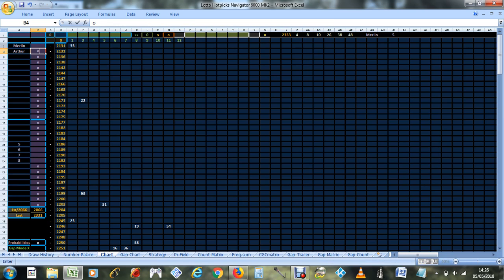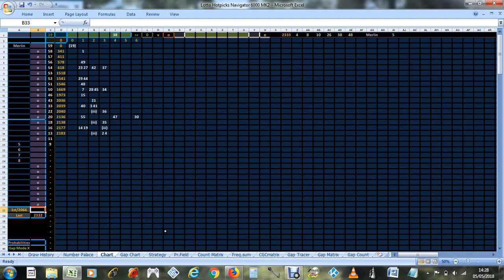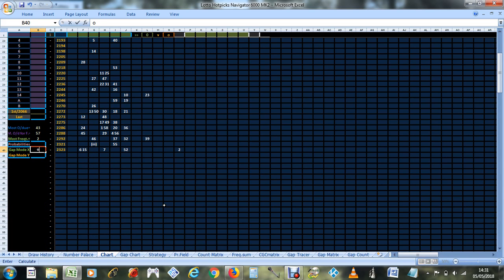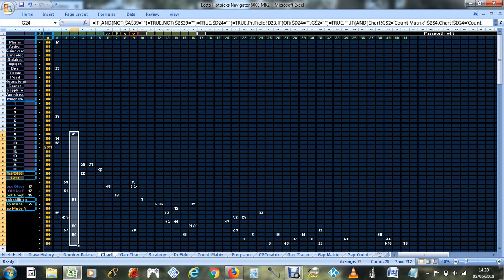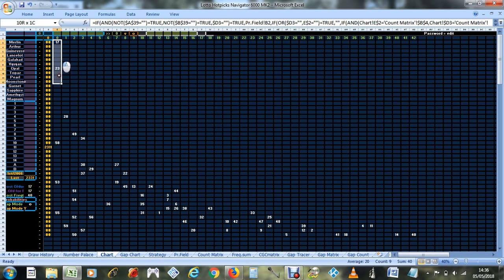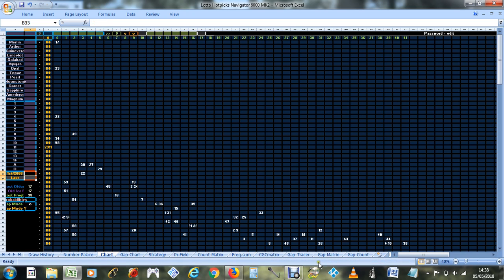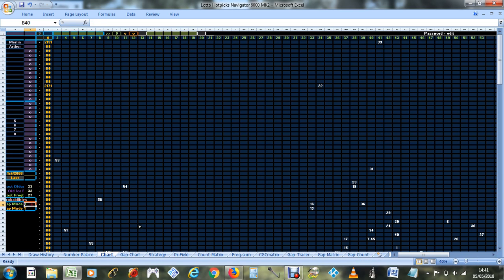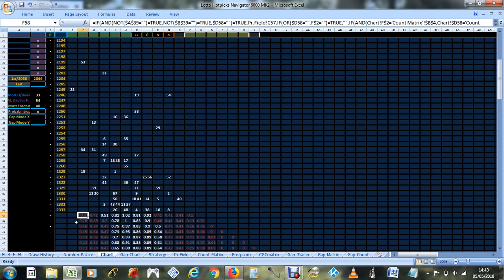2333 Lotto Draw History Statistics Analysis